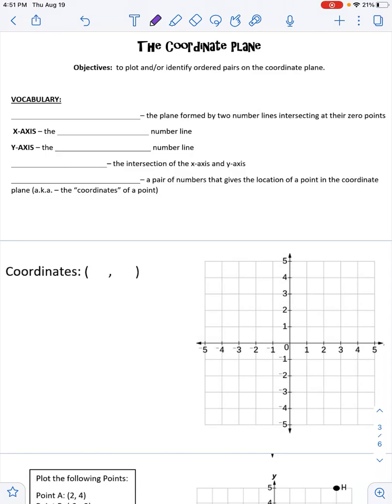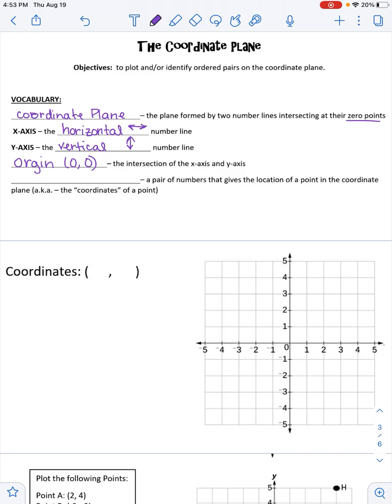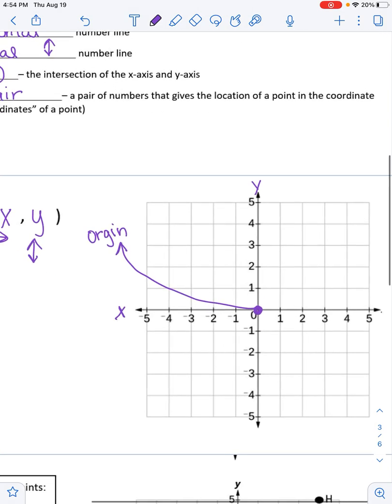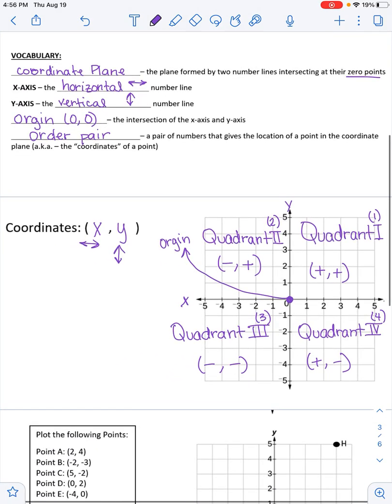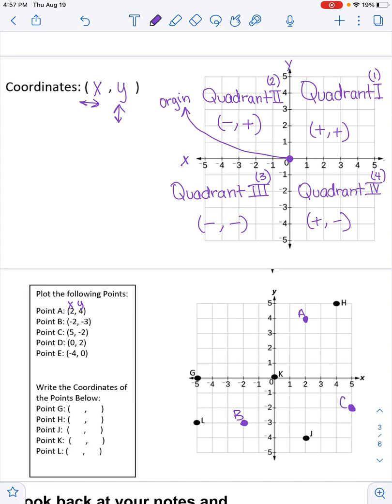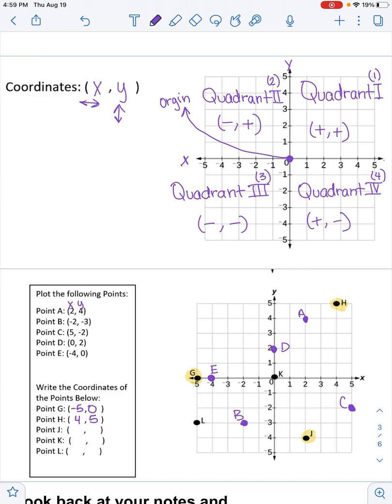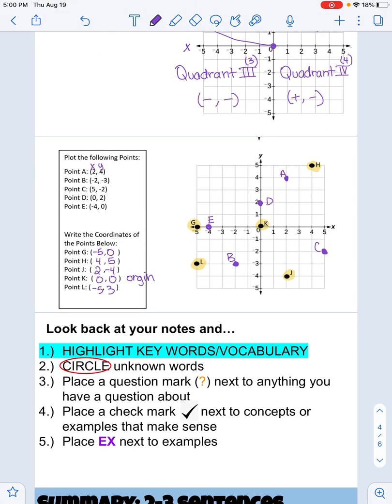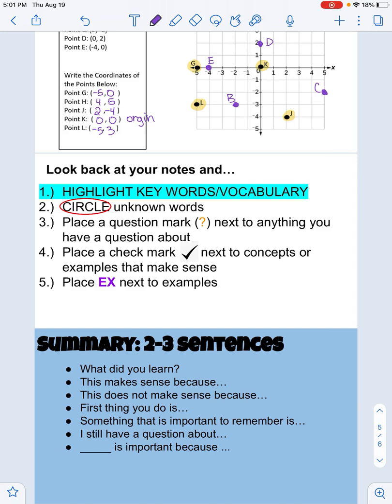1.1 The Coordinate Plane Notes - RSS Alg 1